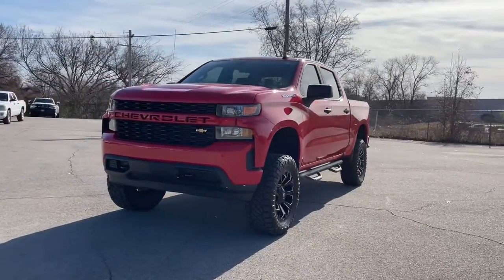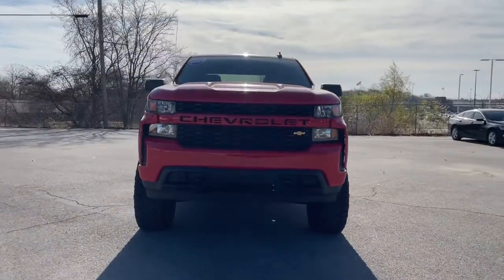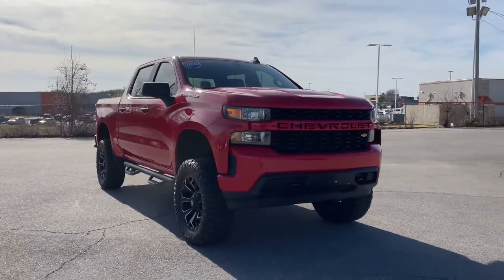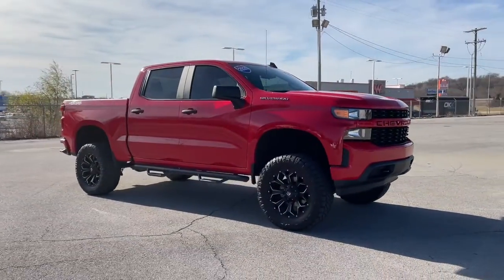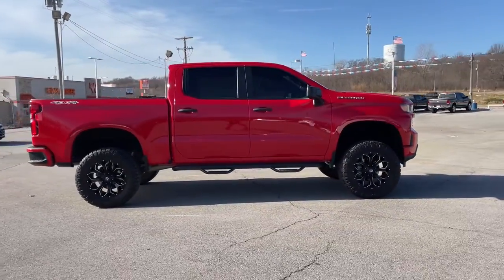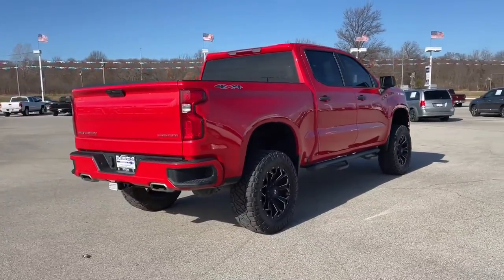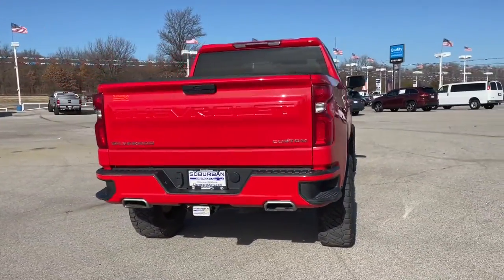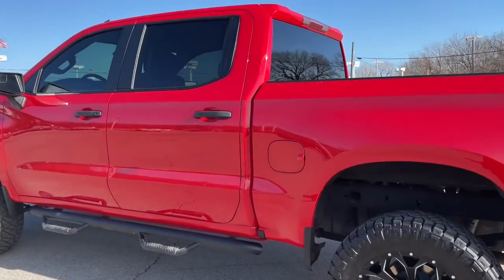2020 Chevrolet Silverado 1500 Owasso, Tulsa, Claremore, Pryor, Broken Arrow, OK U796620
Red Hot Used 2020 Chevrolet Silverado 1500 available in Owasso, Oklahoma at Suburban Chevrolet. Servicing the Tulsa, Claremore, Pryor, Broken Arrow, OK area.
2020 Chevrolet Silverado 1500 Custom - Stock#: U796620 - VIN#: 1GCUYBEF7LZ365648

Suburban Chevrolet
1300 S Lynn Riggs Blvd

Recent Arrival! **CERTIFIED BY CARFAX NO ACCIDENTS**, **CERTIFIED BY CARFAX ONE OWNER**, **ULTRA LOW MILES**, **NON SMOKER**, **KEYLESS ENTRY**, **4WD**, **POWER WINDOWS**, **AM/FM/HD/RADIO**, **BLUETOOTH HANDS FREE CALLING**, **FRONT USB CHARGING PORTS**, **MP3 / IPOD COMPATIBLE**, **35 TIRES AND WHEELS**, **6 LIFT KIT**, **RUNNING BOARDS**, **TOWING PACKAGE**, **SMALL TOWN PRICES WITH BIG CITY INVENTORY**, **SAVE MORE $$ IN CLAREMORE**.Red Hot Silverado 1500 Custom EcoTec3 5.3L V8 4WD
GVWR  7100 LBS. (3221 KG),DIFFERENTIAL  HEAVY-DUTY LOCKING REAR,REMOTE VEHICLE STARTER SYSTEM,REAR AXLE  3.42 RATIO,AUDIO SYSTEM  CHEVROLET INFOTAINMENT 3 SYSTEM  7 diagonal color touchscreen  AM/FM stereo. Additional features for compatible phones include: Bluetooth audio streaming for 2 active devices  voice command pass-through to phone  Apple CarPlay and Android Auto capable. (STD),ENGINE  5.3L ECOTEC3 V8  with Active Fuel Management  (355 hp [265 kW] @ 5600 rpm  383 lb-ft of torque [518 Nm] @ 4100 rpm),ONSTAR AND CHEVROLET CONNECTED SERVICES CAPABLE,DEFOGGER  REAR-WINDOW ELECTRIC,SEATS  FRONT 40/20/40 SPLIT-BENCH  (STD),TRAILERING PACKAGE  includes trailer hitch  7-pin and 4-pin connectors and (CTT) Hitch Guidance,TRANSMISSION  6-SPEED AUTOMATIC  ELECTRONICALLY CONTROLLED  (STD),CUSTOM VALUE PACKAGE  includes (PCX) Custom Convenience Package  (ZLA) Infotainment Package and (Z82) Trailering Package,4G LTE WI-FI HOTSPOT CAPABLE,TIRES  275/60R20 ALL-SEASON  BLACKWALL  (STD),TAILGATE  GATE FUNCTION MANUAL  with EZ Lift  includes power lock and release,WHEELS  20 X 9 (50.8 CM X 22.9 CM) SILVER PAINTED ALUMINUM  (STD),RED HOT,INFOTAINMENT PACKAGE  includes (U2K) SiriusXM Radio and (UE1) OnStar,JET BLACK  CLOTH SEAT TRIM,SIRIUSXM RADIO  enjoy an All Access trial subscription with over 150 channels including commercial-free music  plus sports  news and entertainment. Plus listening on the SiriusXM app  online and at home on compatible connected devices is included  so you'll hear the best SiriusXM has to offer  anywhere life takes you. Welcome to the world of SiriusXM.,LED CARGO AREA LIGHTING  located in pickup bed  activated with switch on center switch bank or key fob,COOLING  AUXILIARY EXTERNAL TRANSMISSION OIL COOLER,EXHAUST  DUAL WITH POLISHED OUTLETS,CUSTOM PREFERRED EQUIPMENT GROUP  includes standard equipment,HITCH GUIDANCE,THEFT-DETERRENT SYSTEM  UNAUTHORIZED ENTRY,CUSTOM CONVENIENCE PACKAGE  includes (BTV) Remote Start with (UTJ) content theft alarm  (C49) rear-window defogger  (UF2) bed LED cargo area lighting and (QT5) EZ Lift power lock and release tailgate,Four Wheel Drive,Power Steering,ABS,4-Wheel Disc Brakes,Aluminum Wheels,Tires - Front All-Season,Tires - Rear All-Season,Tires - Front All-Season,Tires - Rear All-Season,Tow Hooks,Daytime Running Lights,Heated Mirrors,Power Mirror(s),Privacy Glass,AM/FM Stereo,Bluetooth Connection,Smart Device Integration,Bluetooth Connection,Split Bench Seat,Cloth Seats,Pass-Through Rear Seat,Rear Bench Seat,Floor Mats,Floor Mats,Adjustable Steering Wheel,Power Windows,Power Windows,Power Door Locks,Keyless Entry,Power Door Locks,Cruise Control,Power Outlet,MP3 Player,Auxiliary Audio Input,A/C,A/C,Rear A/C,Traction Control,Stability Control,Daytime Running Lights,Driver Air Bag,Passenger Air Bag,Front Side Air Bag,Front Head Air Bag,Rear Head Air Bag,Passenger Air Bag Sensor,Back-Up Camera,Driver Restriction Features,Tire Pressure Monitor